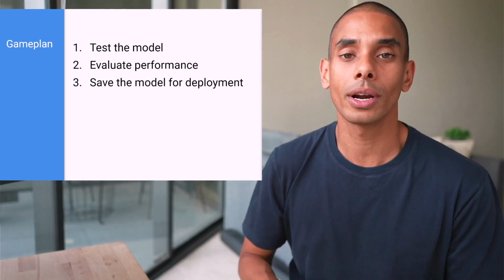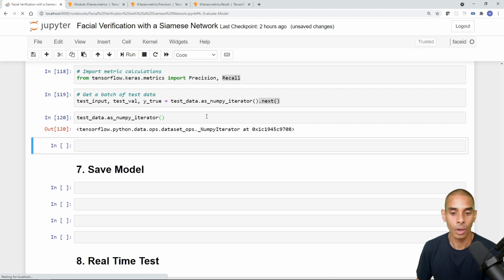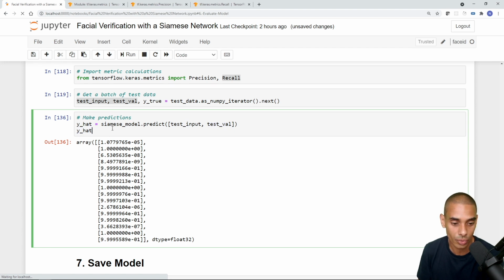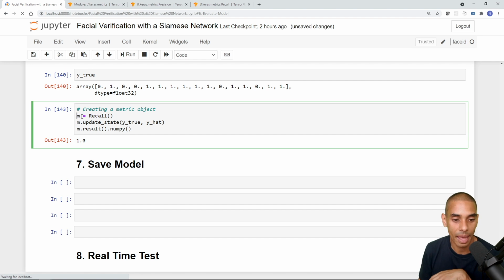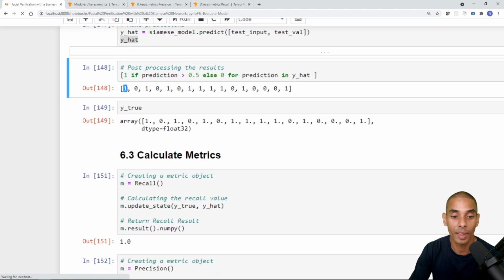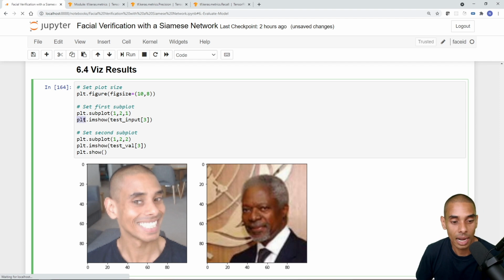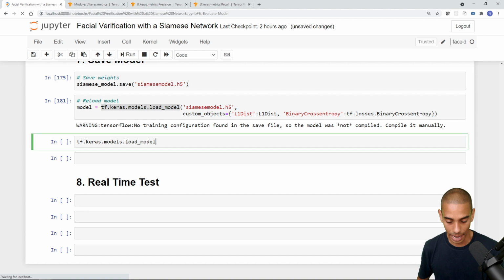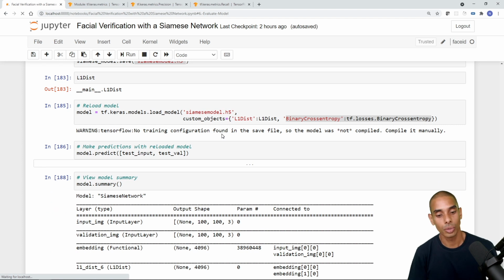Build a Deep Facial Recognition App // Part 6 - Making Facial Recognition Predictions //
Ever wanted to implement facial recognition or verification into your application?

In this series you'll learn how to build a deep facial recognition application to authenticate into an application. You'll start off by building a model using Deep Learning with Tensorflow which replicates what is shown in the paper titled Siamese Neural Networks for One-shot Image Recognition. Once that's all trained you'll be able to integrate it into a Kivy app and actually authenticate!

In Part 5  you'll go through how to:
1. Making Predictions with a Siamese Neural network
2. Calculating Precision and Recall
3. Saving and reloading the model from a h5 file

Chapters:
0:00 - Start
0:28 - Explainer
1:00 - Tutorial Kickoff
2:02 - Import Metrics
4:04 - Get Data Batches
7:18 - Make Predictions
12:31 - Calculate Precision and Recall
16:35 - Visualize Results
23:47 - Save Model
25:00 - Reloading the Model

Happy coding!
Nick